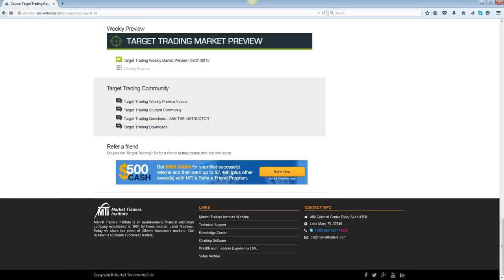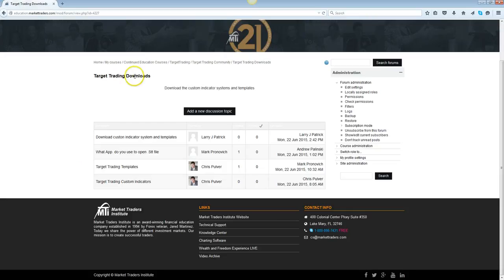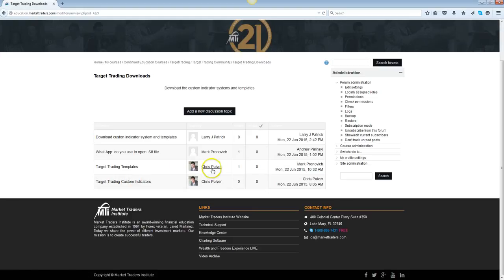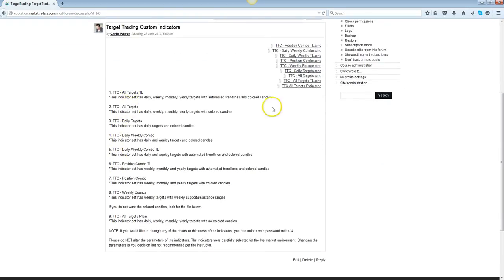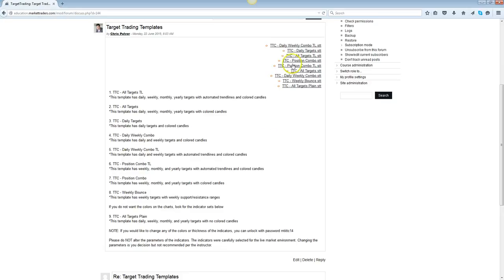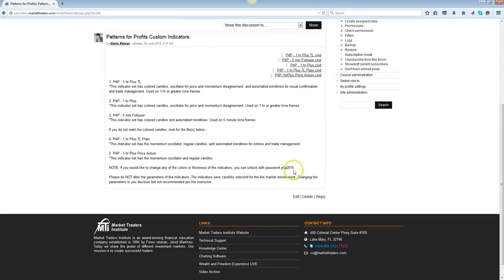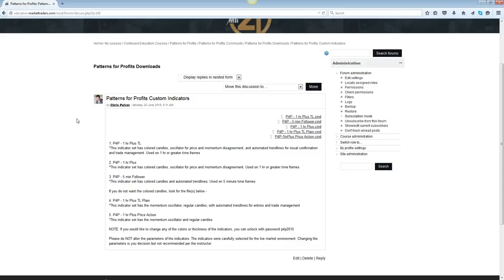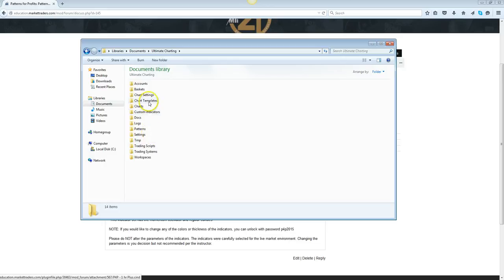Class Assistance Indicators and Templates